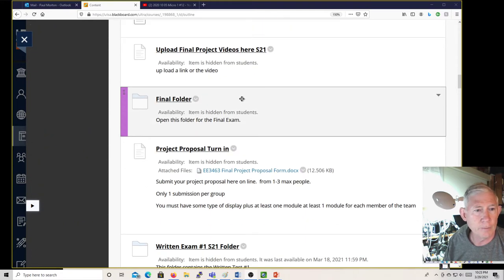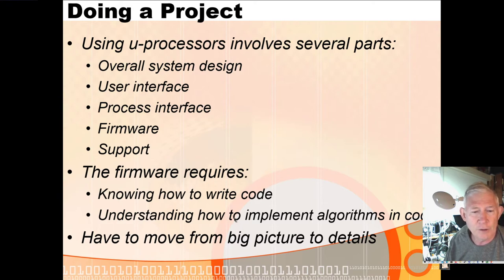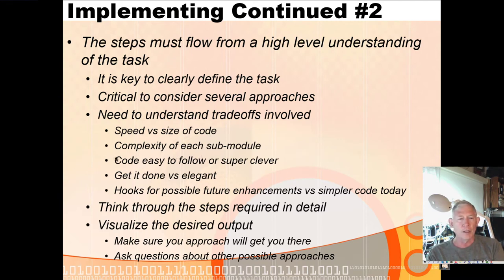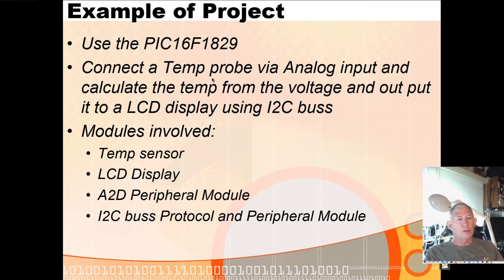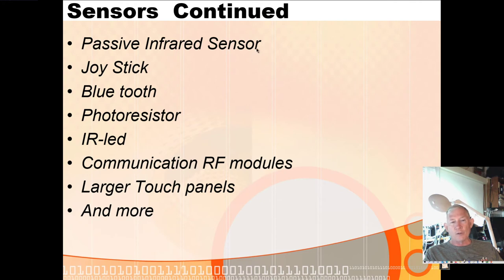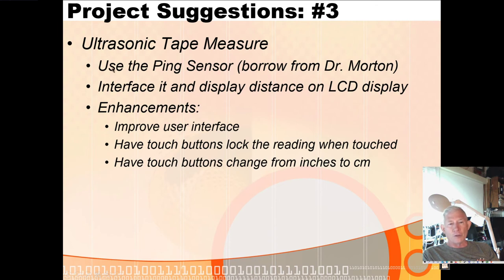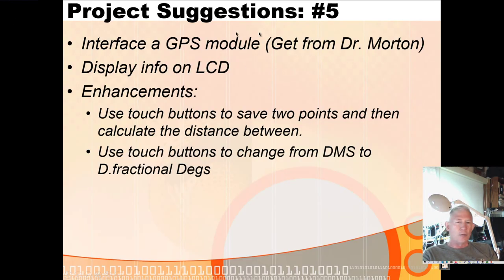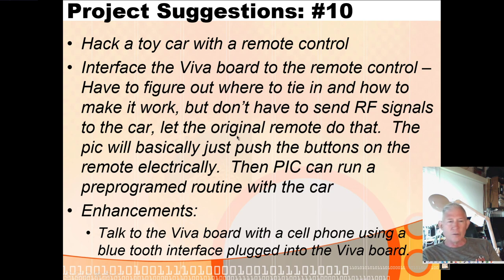2021 03 29 Micro 1 Project